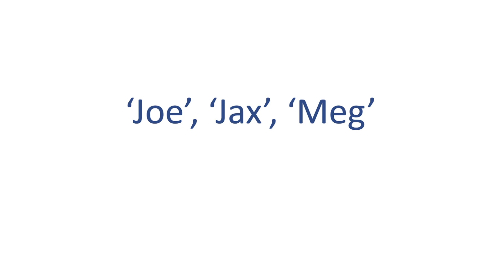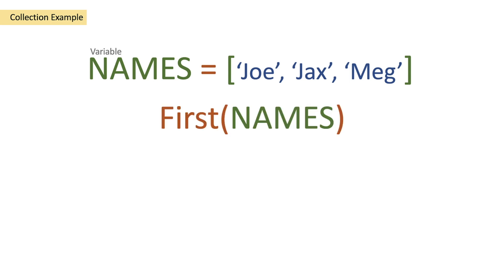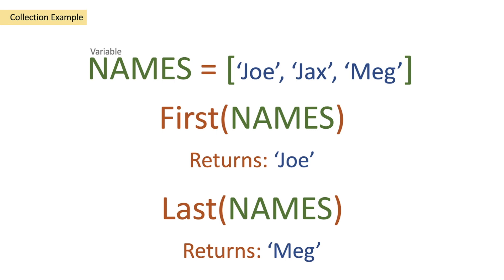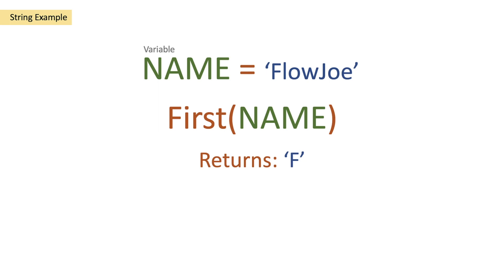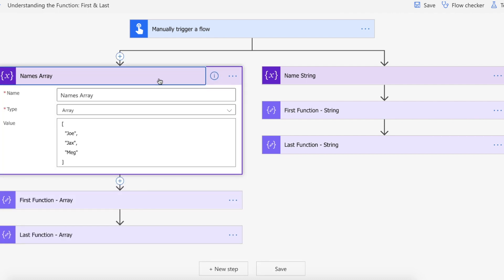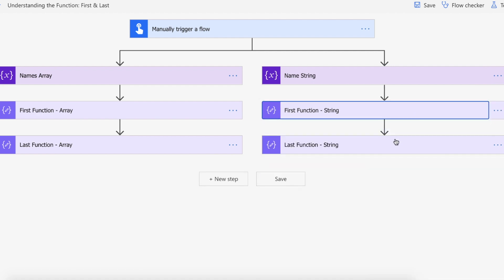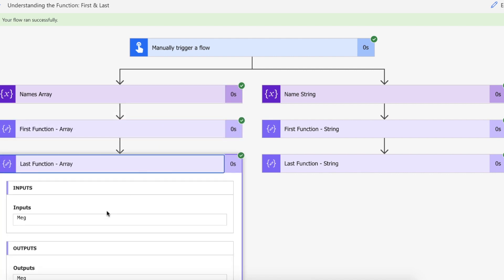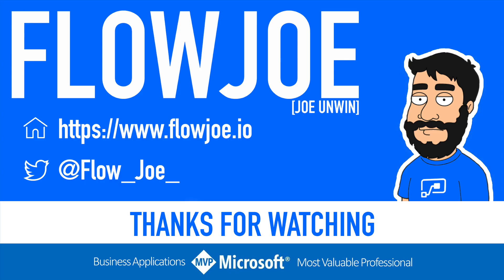First & Last (Get the First or Last Item in a Collection) Function / Expression | Power Automate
This is a video to show you how to use the First & Last functions within Power Automate (and Logic Apps!). These functions work with both Collections & Strings. Collections return the first or last object and Strings return the first or last character.